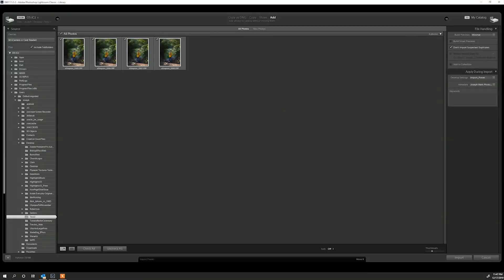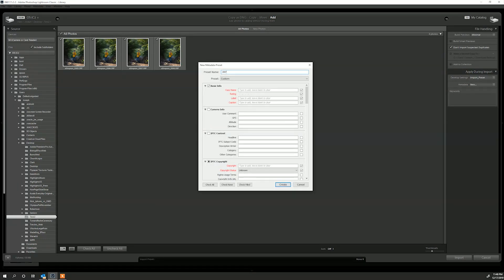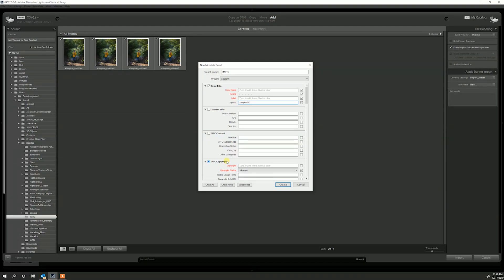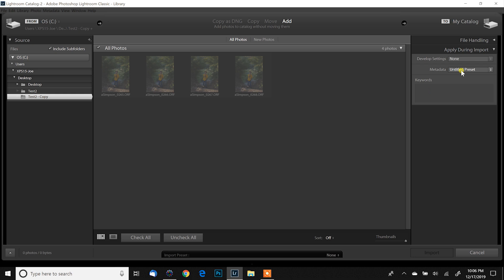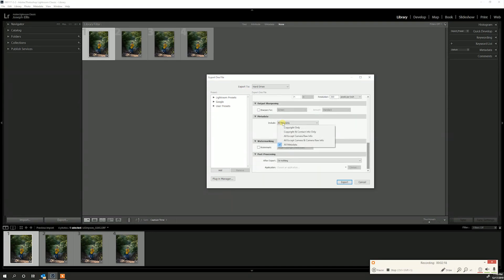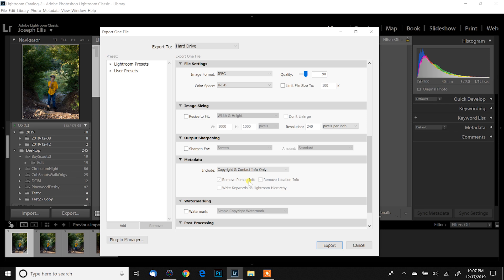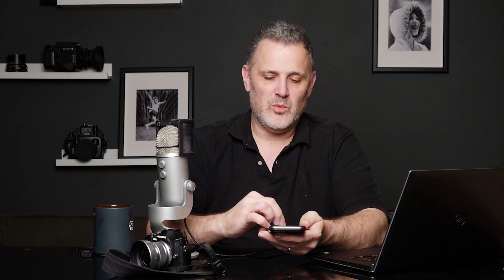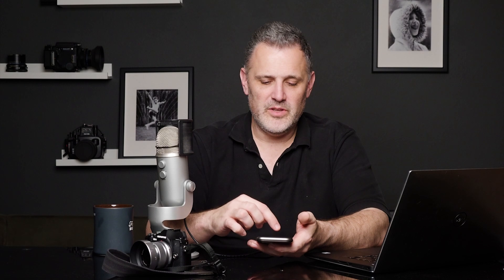Basics of editing and managing your metadata - Olympus OMD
Take Control of your Metadata
(How to get rid of the OLYMPUS DIGITAL CAMERA tag)

OK - so we’re going to talk about four ways to manage your metadata – the written information about your photos including the sometimes-irritating OLYMPUS DIGITAL CAMERA tag that shows up on Facebook Albums and other social media.

First, let’s talk about importing your images and taking control of what is kept-

Lightroom –

1. What we want to do here first is to create a metadata preset where we can add in copyright data etc. and get rid of that tag

First, take care of the basic tag and change the empty field labeled description to your name, company name, etc. (this is the field where by default you’ll see OLYMPUS DIGITAL CAMERA

Then you can look through the various fields like Copyright etc.

2. If you don’t like that idea or if you want to get rid of all of your metadata like exposure etc. you can use the export dialog box and choose Copyright and Contact Only

3. Photomechanic – This is my favorite tool for ingesting, culling (editing) renaming, tagging sorting and launching into PS. It’s the best, fastest, tool I’ve ever used.

When I ingest here I can apply global IPTC metadata where I have eliminated or can replace the description where you’d find OLYMPUS DIGITAL CAMERA

4. iOS – Look for the app Photo Investigator ($2.99) which is an app that has the functionality to eliminate/edit your metadata. If you transfer an image from your camera to the phone and want to post right away this might be the best way to get rid of that tag while you’re on the move.

That’s it. Hope it helps.

My Travel and Wedding Kit:
My favorite portable HDDs
My roller bag
My backpack
My waist bag
Small accessory bags
Card Wallet
AA battery holder
Olympus OMD EM1X
Olympus OMD EM1 MKII
Olympus 7-14mm Pro
Olympus 12-40mm Pro
Olympus 40-150mm Pro
Olympus 17mm Pro
Olympus 25mm Pro
Olympus 45mm Pro
Olympus 12mm
Olympus 75mm
Godox v860IIO Flash